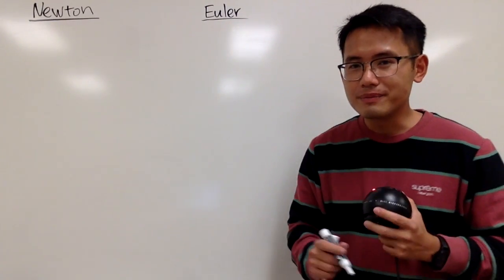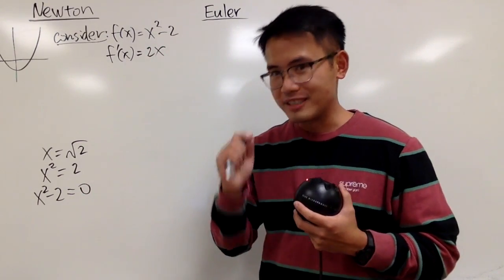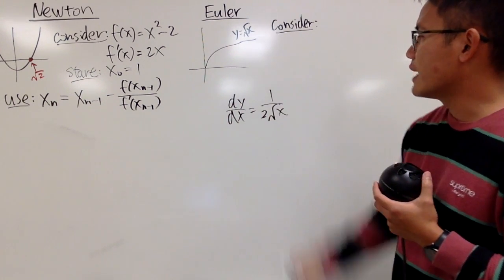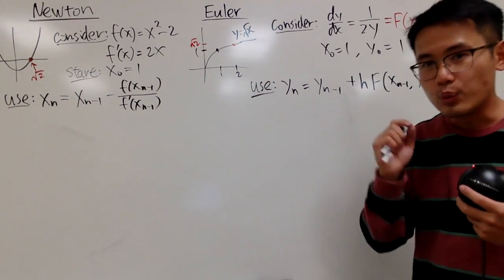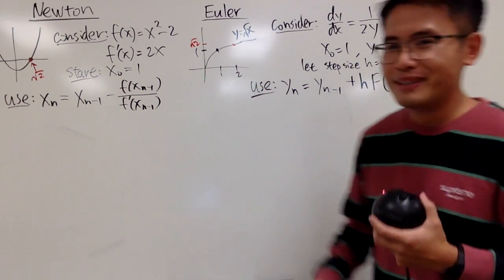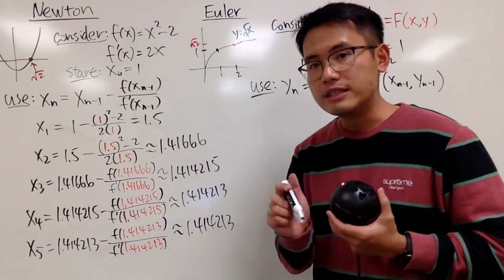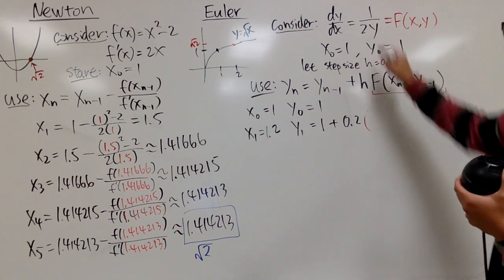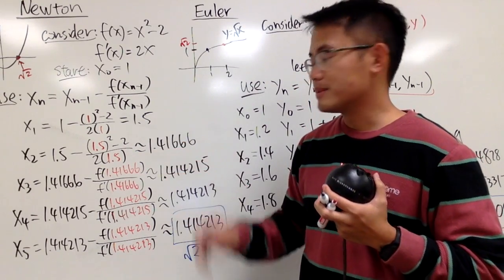Square Root of 2, Newton's method vs Euler's method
Approximating Sqrt(2), Newton's Method vs  Euler's Method

Thank you for supporting! You're awesome and I know it!
blackpenredpen | 曹老師